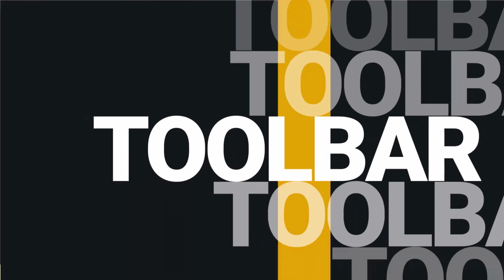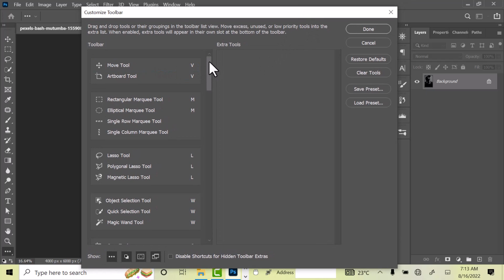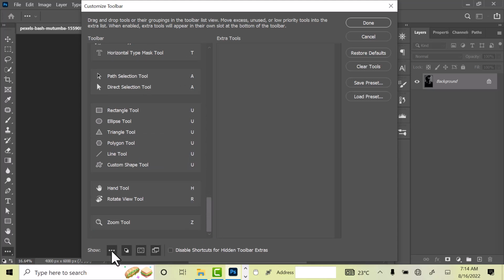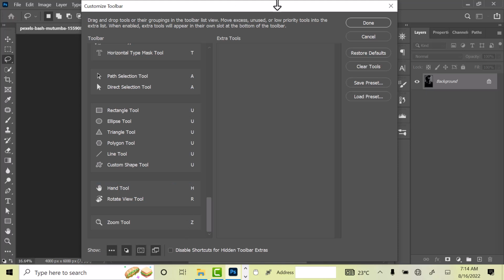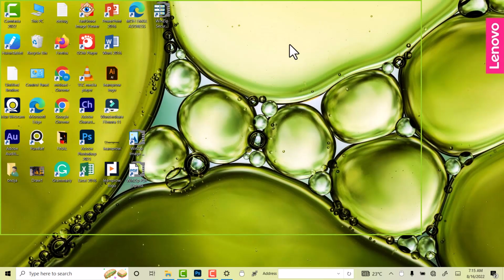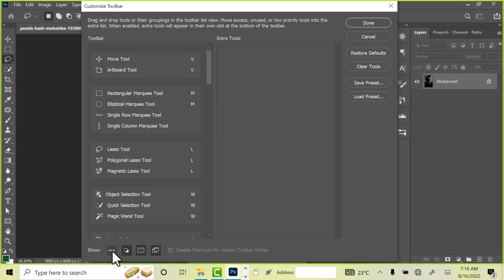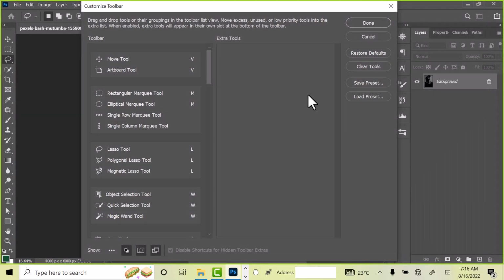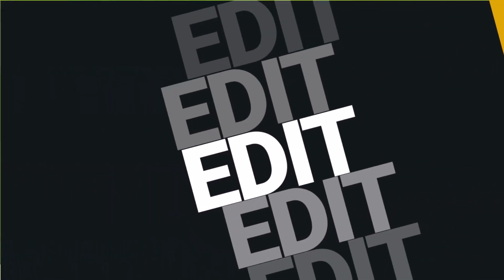Adobe Photoshop Edit toolbar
UNLOCK THE POWER OF THE PHOTOSHOP EDIT TOOLBAR: full guide for beginners

ready to master the edit toolbar in Adobe photoshop? in this video, we break down everything you need to know about this essential part of the photoshop workspace. Whether you're a beginner or just need a refresher, this tutorial cover each tool, it's function, and tips for using them effectively.

IN THIS VIDEO YOU WILL LEARN:

i. what the edit toolbar is and where to find it
ii. how to customize the toolbar to fit your workflow
iii. a breakdown of the most commonly use tools (move tool, lasso tool, brush tool, etc.)
iv. time saving shortcuts and editing tips

PERFECT FOR:
1. beginners learning Photoshop
2. creators who want to improve editing speed
3. anyone looking to understand the basics of Photoshop tools